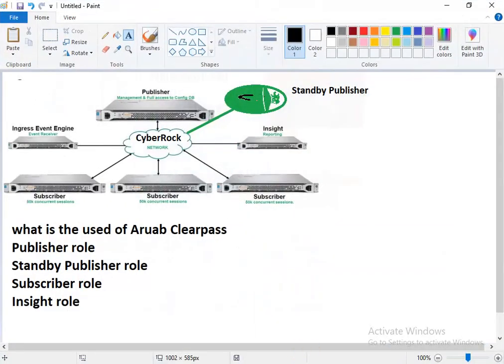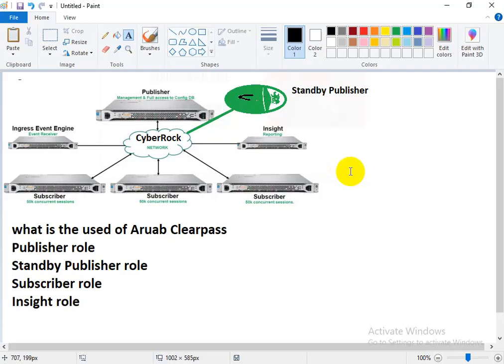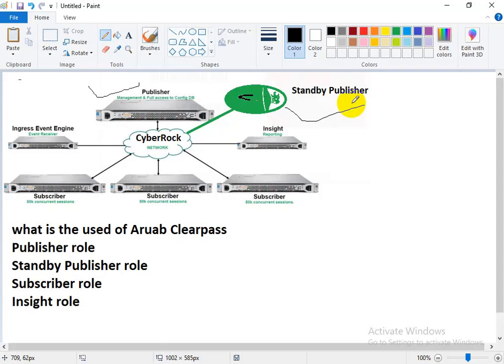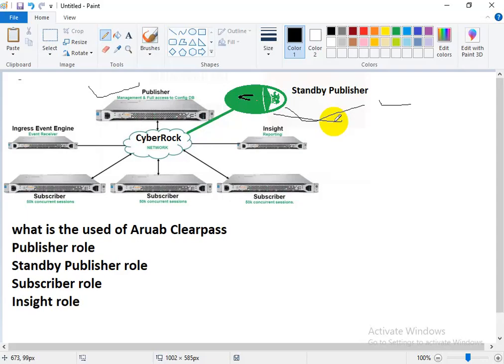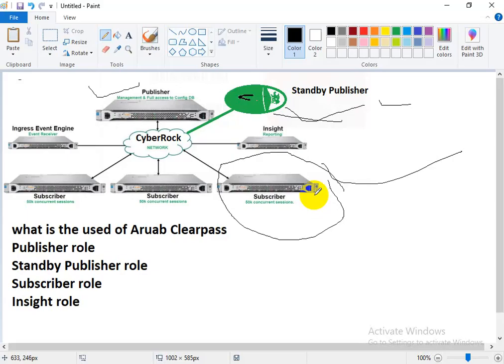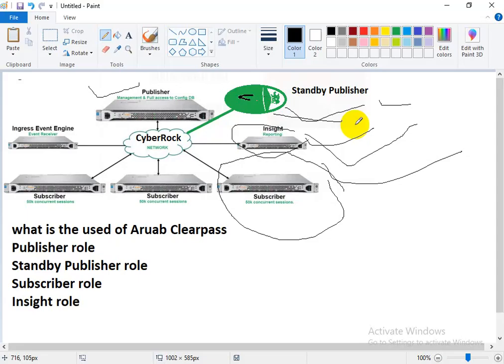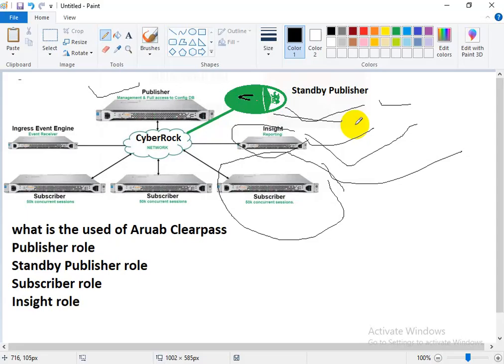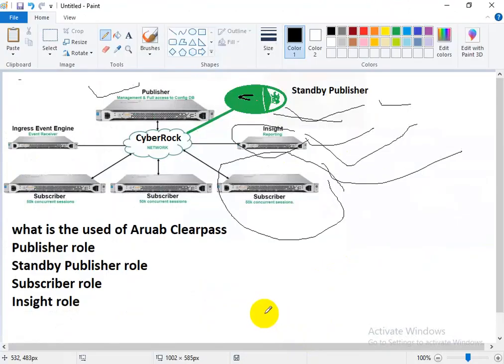What is the use of CPPM Publisher, subscriber and Insights role ? Explain step by step .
Mac Authentication service
dot1x authentication
Web authentication
NAC console
what is different between ISE and Aruba clearpass
Insight reports
Enspoints reports
Access Licencse
Platform Licence
Guest portal
Tacacs authentication
Radius Authentication method
Enforcement Policy
profile configure
Domain server Ad server
posture policy
bank posture compliance
authentication source
Tacacs+ server for AAA authentication
Versa SD WAN router Versa